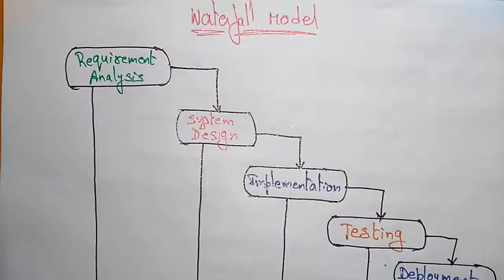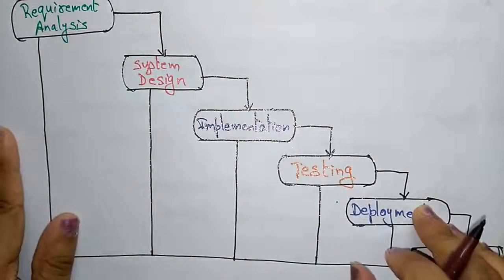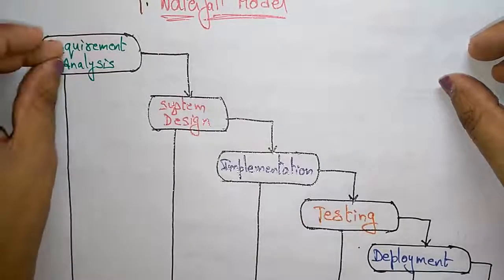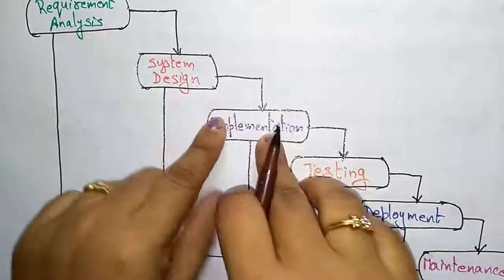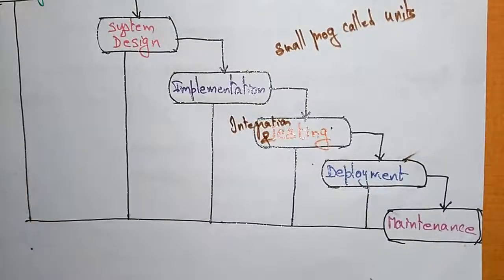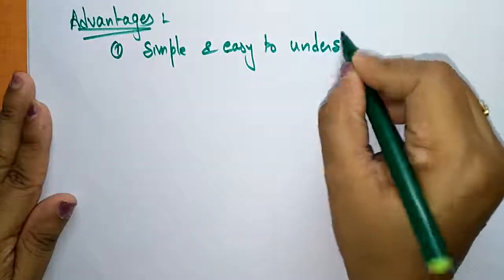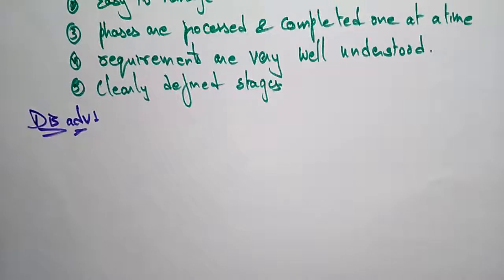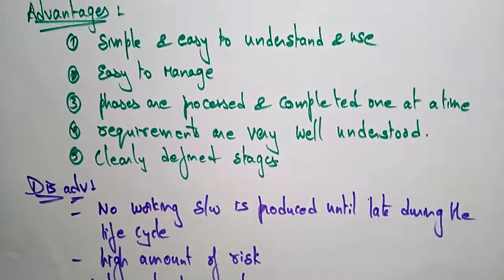waterfall model software engineering